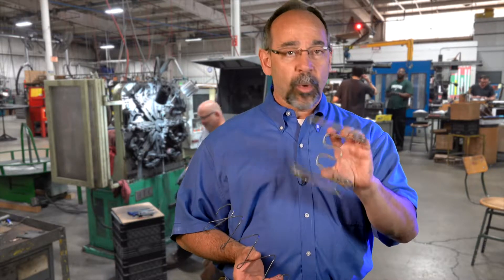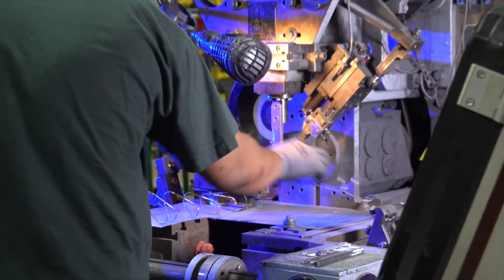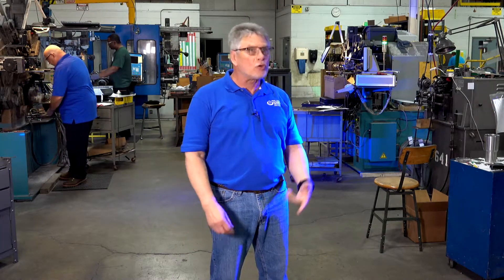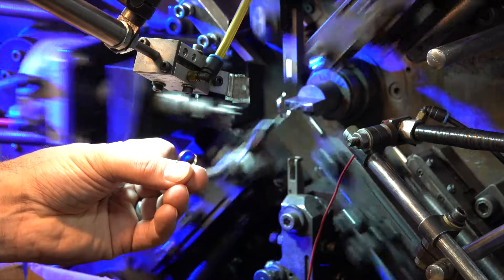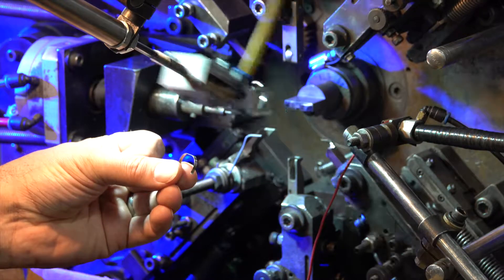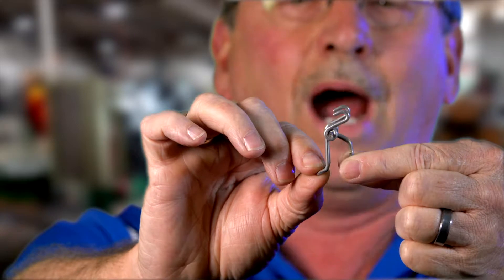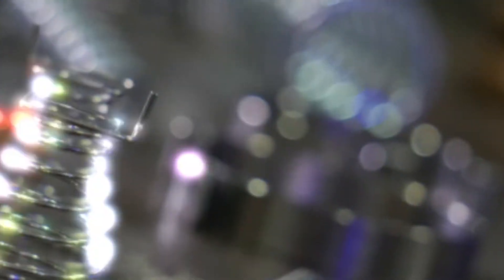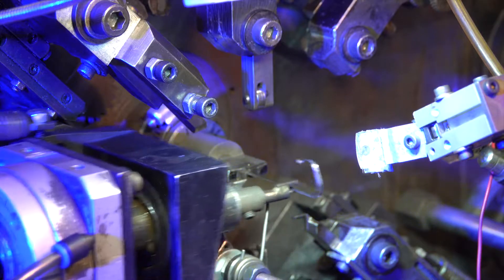CNC Wire forming with no tooling costs | Mid-West Spring & Stamping | Mentone, IN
CNC Wire Forming is a specialty at MidWest.
We have a dedicated department of experts who can program and make the CNC wire forming machines perform at peak efficiency. And wire forms have no tooling costs so it can be an economical way to make a short run.

As one of the three founding families of the spring industry in the United States, Mid-West Spring has the experience and huge capability to make just about any spring imaginable.

Products – Our products include, but are not limited to, springs, stampings, wire forms, rings, vertislide, and fourslide.
Custom – We build exclusively to your print design or specifications. We have a broad product mix that serves an equally broad customer base.
Short Run – We are known for cost-effective small- and medium-sized runs. We are NOT a catalog house and provide no off-the-shelf products.
Our Capabilities:

Wire Size – We produce parts from various materials in sizes from .007 to .750. This may change from spring or stamping type but gives you a general idea of our versatility.
Lean Manufacturing – We believe that our future hinges on continuous improvement and the elimination of waste. Every day in everything that we do, we ask “How can we improve this?”
Engineering support – If you need design assistance, our expert team can help.

Mid-West Spring & Stampings
105 Etna St, Mentone, IN 46539